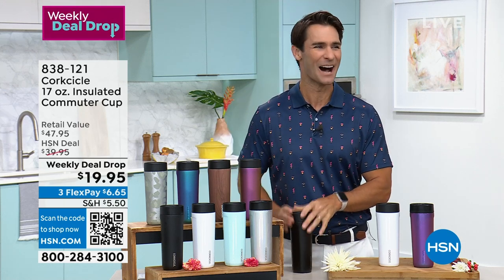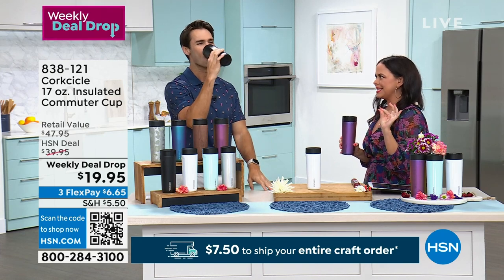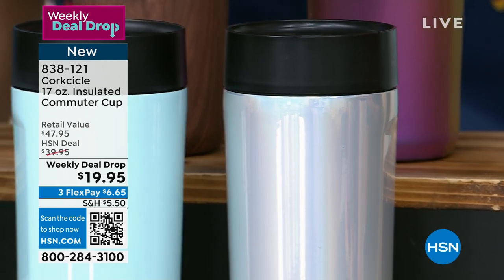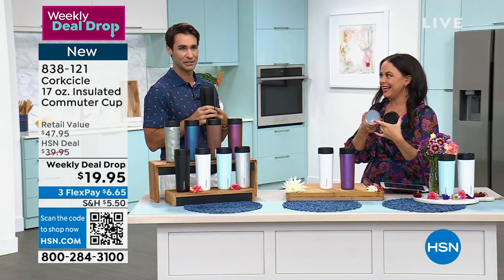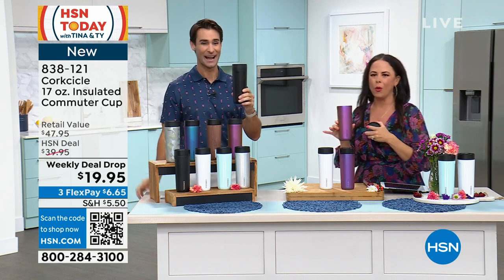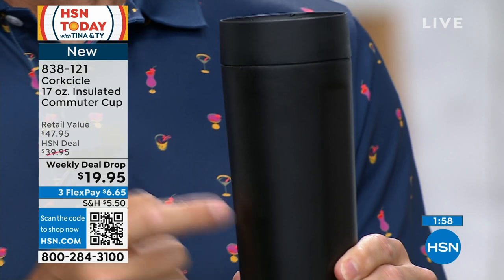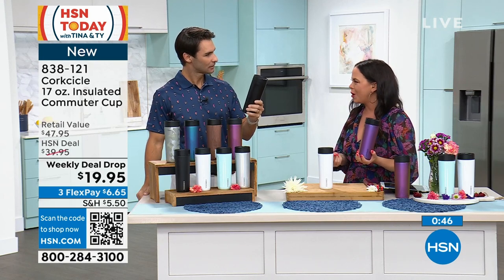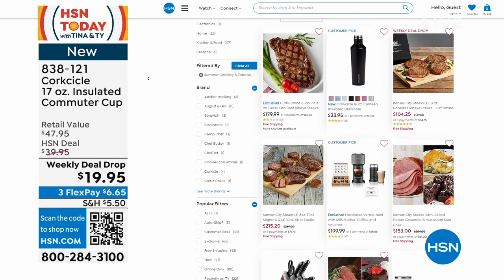Corkcicle 17 oz. Insulated Commuter Cup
Elevate every morning train ride, weekend trail trek, and onthego moment with Corkcicle's spillproof Commuter Cup. Designed with the spillproof 360 Sip Lid, it's perfect for the modern traveler, city dweller, or anyone who needs a quick sip. Keeps liquids icy cold for 18 hours, piping hot for five hours. Offered in a wide variety of colors (see below) to coordinate with your unique personality and brighten your day.

    17 oz. Commuter cup